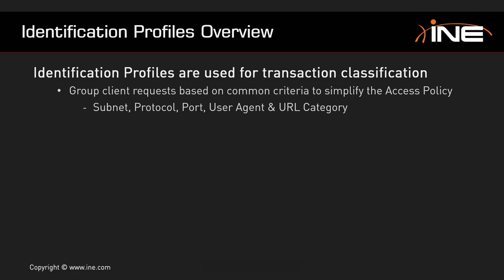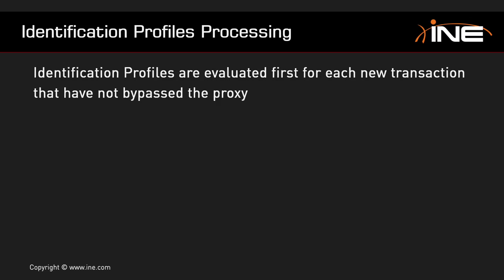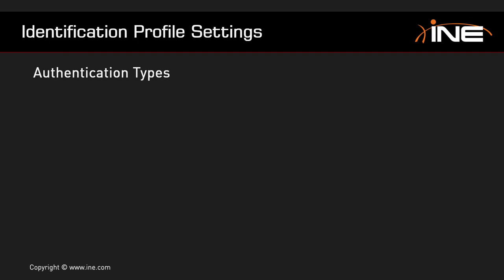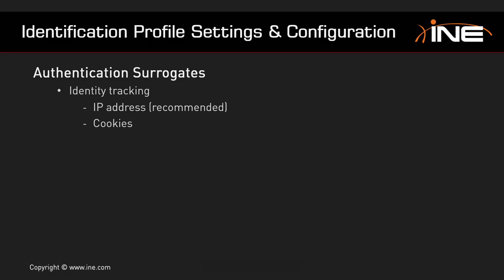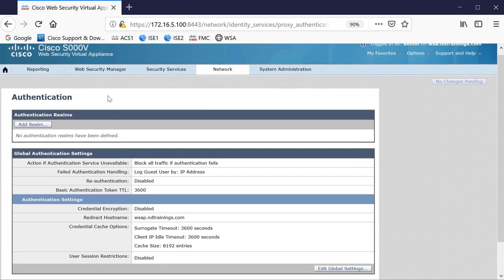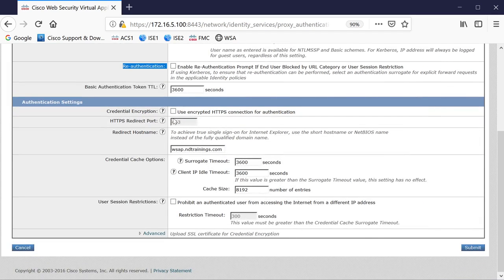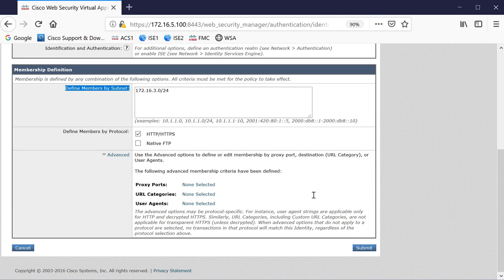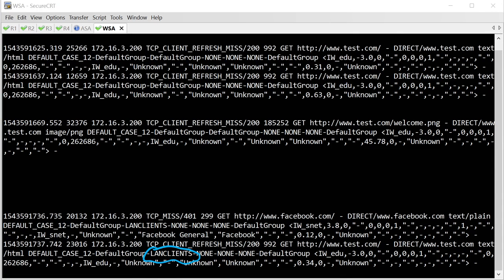05 Identification Profiles